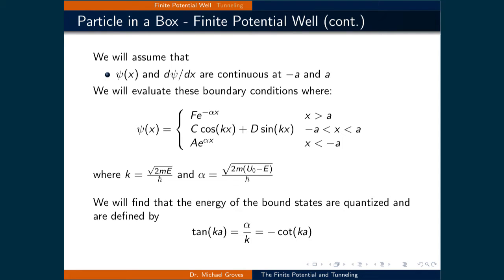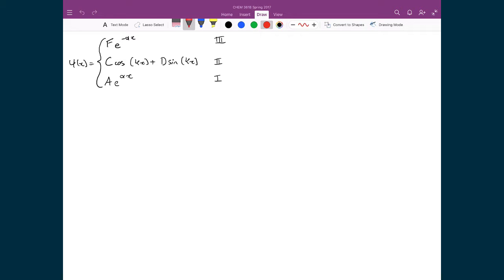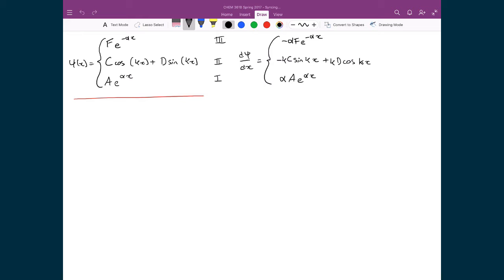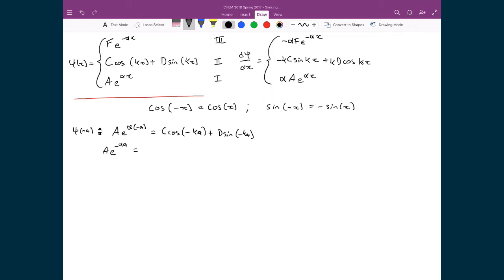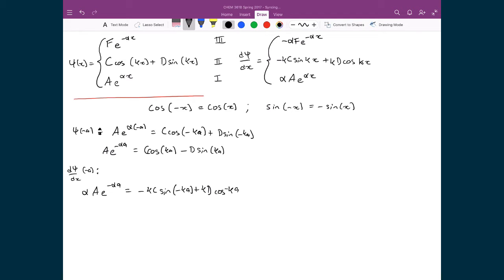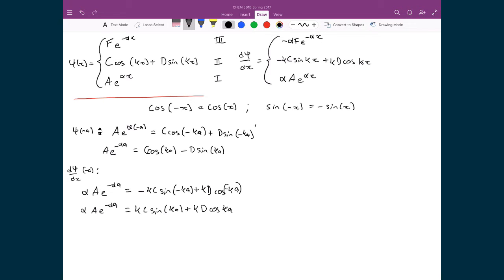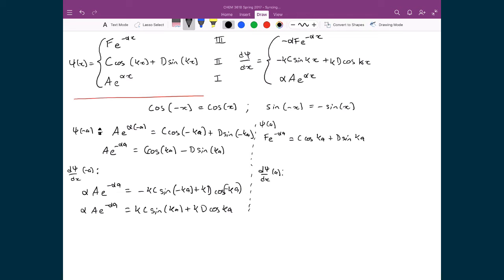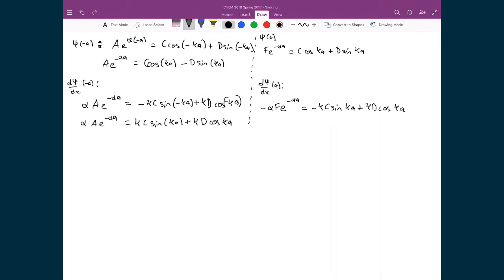Lecture 8 (3 of 6) - Finite Potential Boundary Conditions